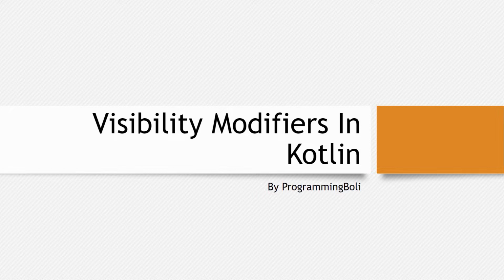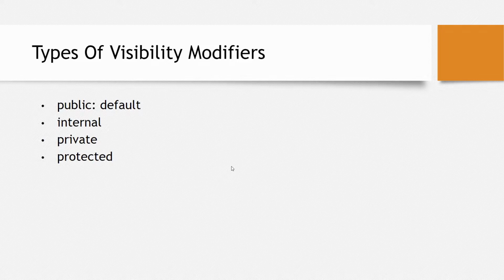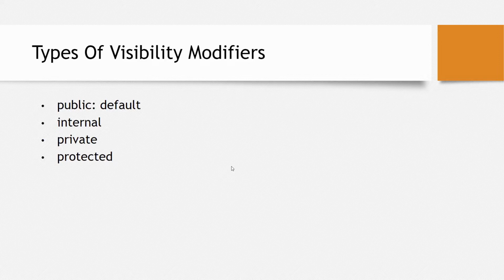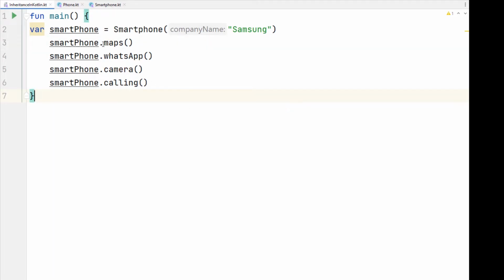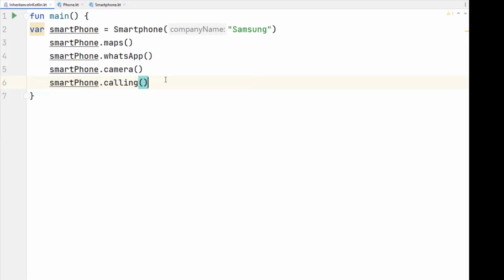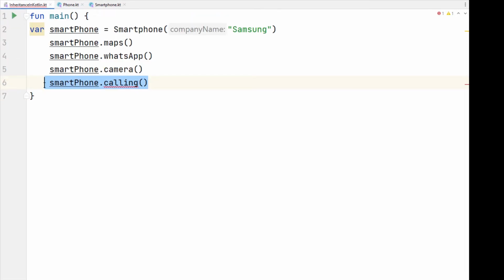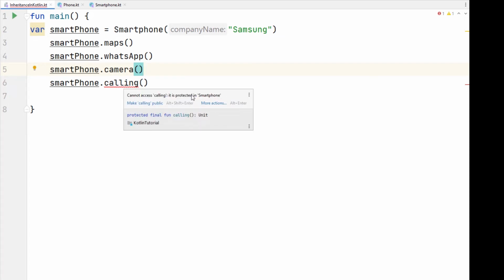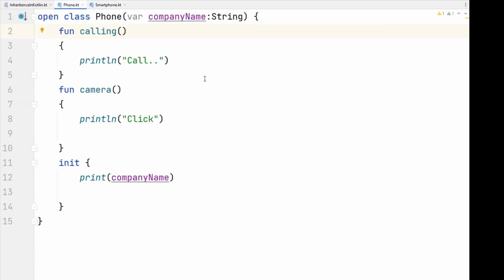Visibility Modifiers In Kotlin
In this we will learn about visibility modifiers in Kotlin.